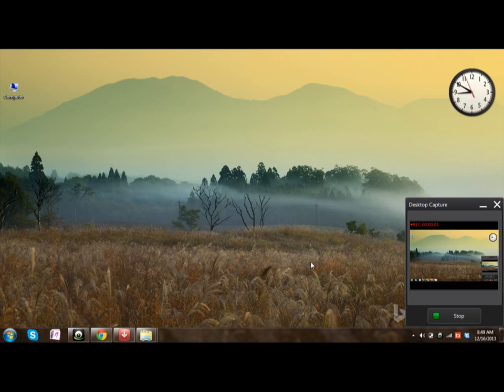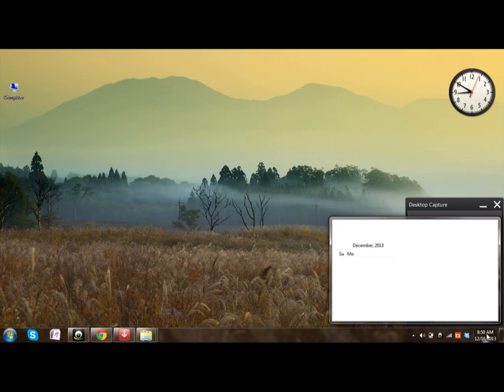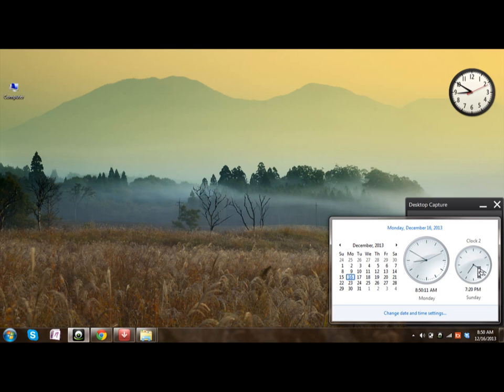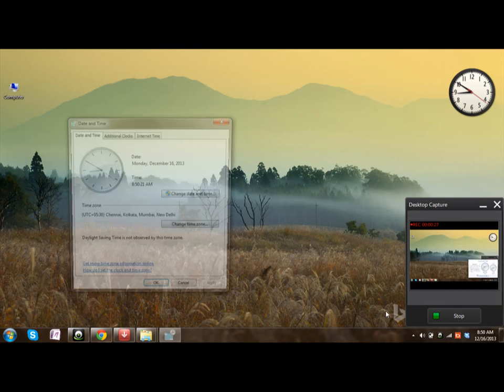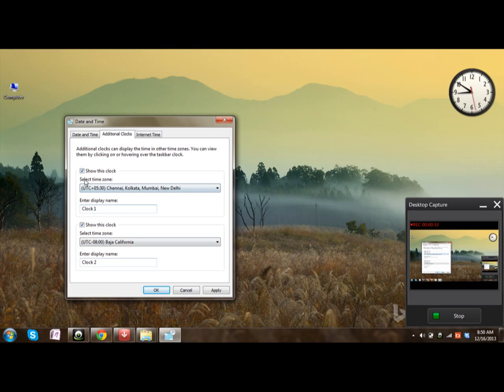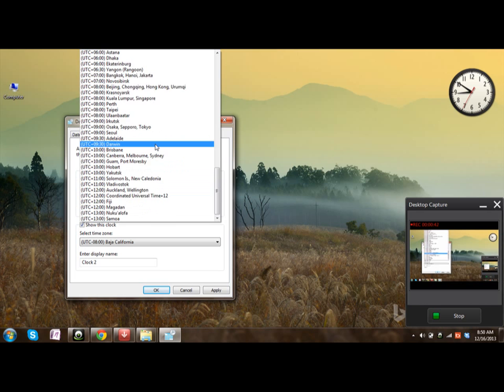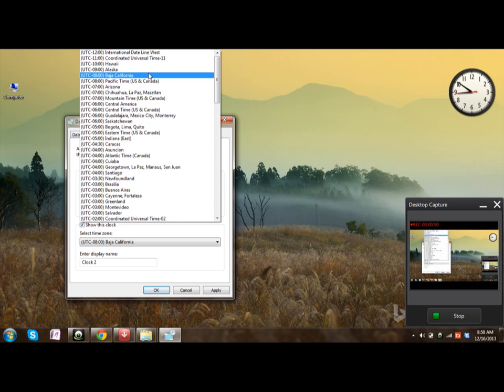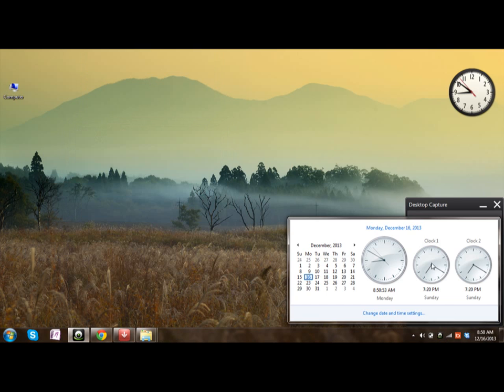How to Show Mulitple Clocks on the Taskbar VERY EASY !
Keep Multiple Clocks on the taskbar !! REALLY EASIEST WAY !! NO SOFTWARES ARE REQUIRED !!